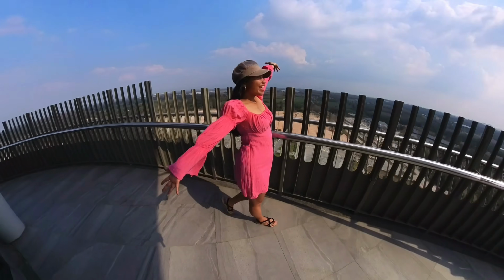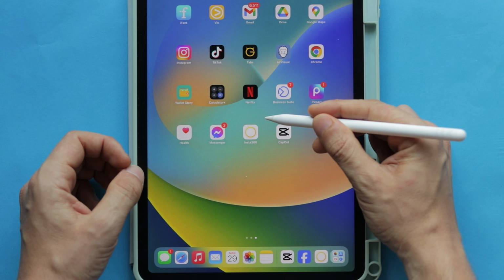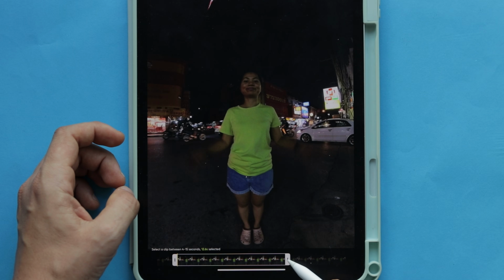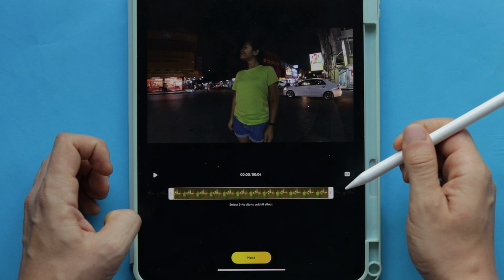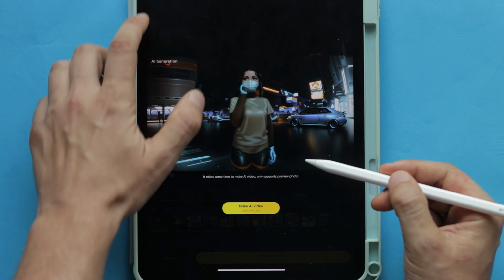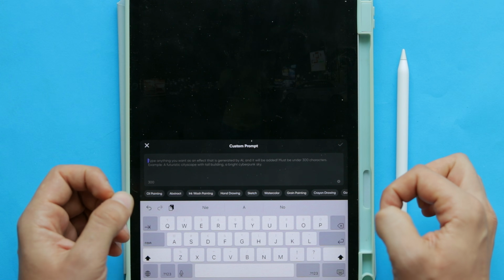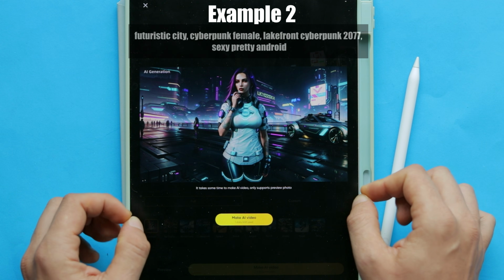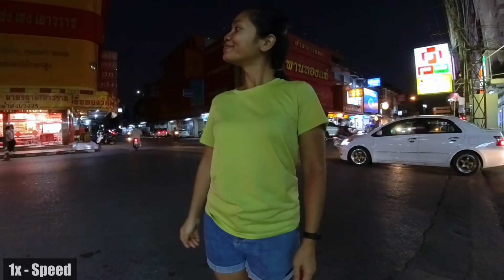This feature is INSANE !!! Insta360 X3 AI Warp - Shot Lab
Insta360 AI Warp can entirely transform your video into anything you like, you can use predesigned effects such as Cyberpunk, Anime, Winterland  or you can create an effect based on your own ideas. All you need is precisely describe your scene using adjectives and right keywords and the AI gonna do the rest.
Insta360 AI Warp is compatible with Insta360 X3/2/1 , Insta360 Go 3/2 , Flow, Insta360 Ace / Ace Pro, and R series.
All the videos that I shot for this video were shot with Insta360 X3.

00:00 Intro
00:49 Compatibility
01:11 What is Insta360 AI Warp ???
02:22 Insta360 App - How to prepare AI video
03:43 AI Warp - Presets
04:09 Creating AI Warp - Custom Prompts
04:41 Example 1
05:17 Example 2
05:55 Final AI video
06:13 Summary